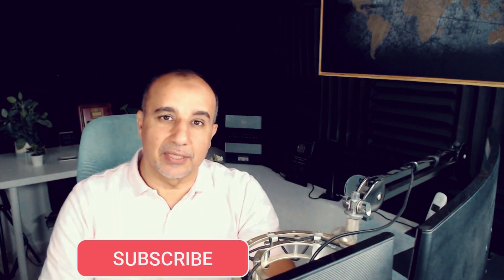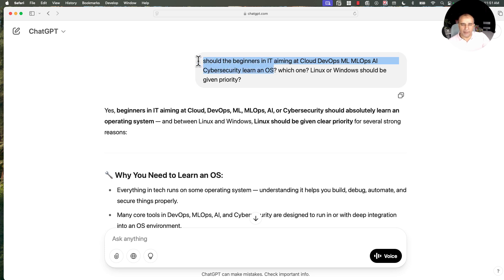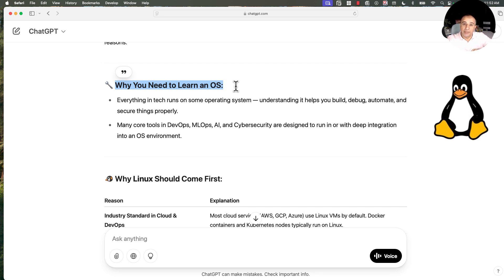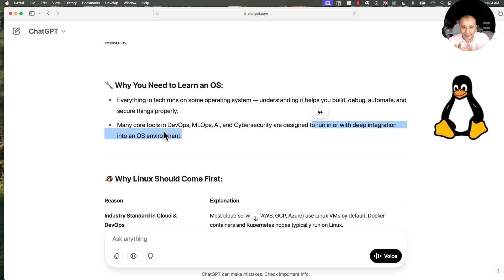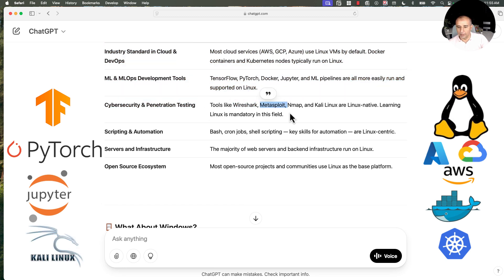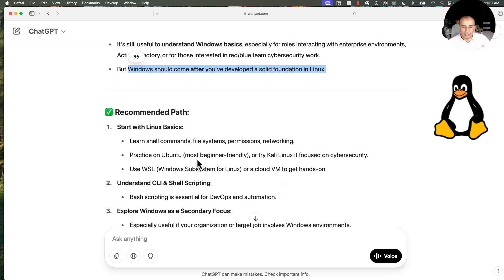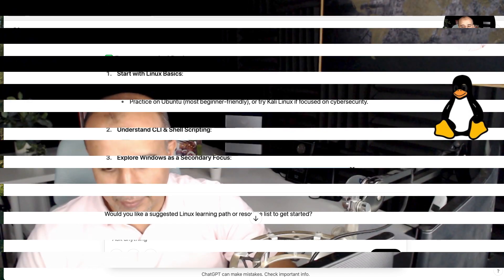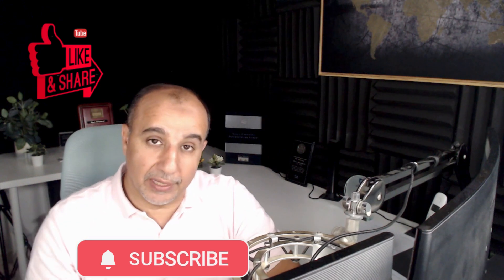You Must Learn Linux NOW! Every Modern IT Job Requires Linux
🚀 Thinking of a career in AI, ML, MLOps, Cloud, DevOps, Cybersecurity, Programming, Networking, or Data Science?
There's one critical skill you can't afford to skip — Linux. Whether you're writing code, deploying models, automating infrastructure, or defending against threats, Linux is the foundation of the modern tech stack.

In this video, we break down why learning Linux is absolutely essential for every hot IT profession today, including:

✅ AI & Machine Learning – Develop and deploy models more efficiently on Linux-based environments
✅ MLOps & Data Science – Automate pipelines, work with Docker, and manage compute resources with confidence
✅ Cloud & DevOps – Master the tools of the trade used in AWS, GCP, Azure, Kubernetes, CI/CD, and more
✅ Cybersecurity – Use Kali Linux, penetration testing tools, and master system-level security concepts
✅ Programming – Understand how your code interacts with the OS, optimize performance, and debug effectively
✅ Networking – Analyze traffic, configure servers, and understand protocols from the ground up

🛠️ You'll also get a clear roadmap to start learning Linux, including:

How Linux powers real-world tools in DevOps, AI, and Cybersecurity

🎓 Whether you're a student, a career switcher, or already working in IT — this is your guide to making Linux your secret weapon in tech.

👇 Start your Linux journey today!